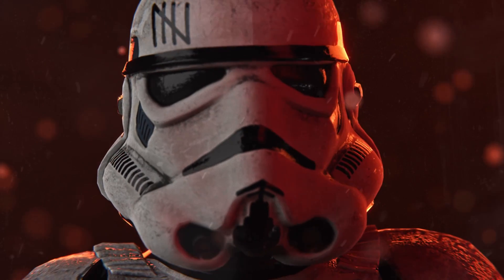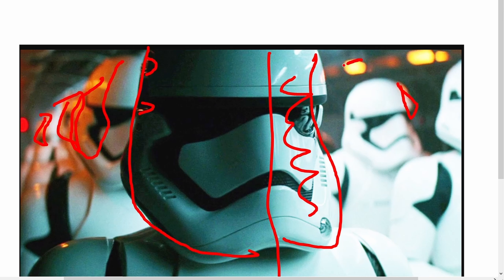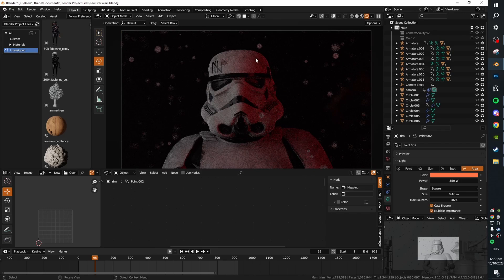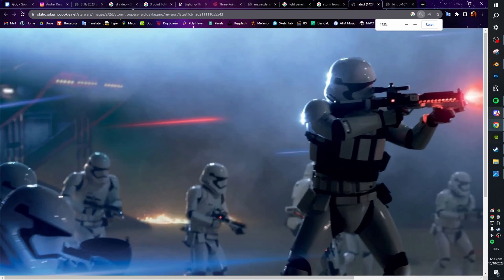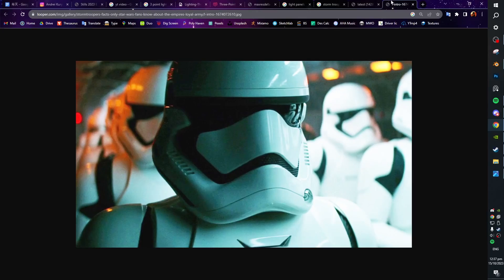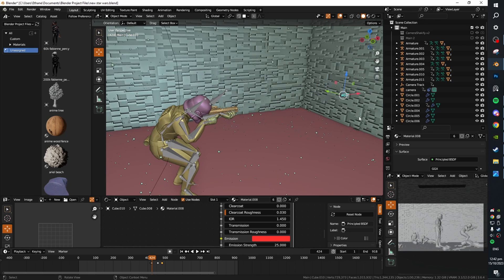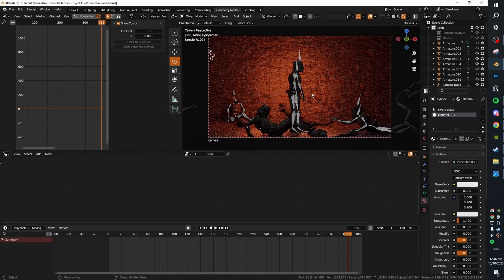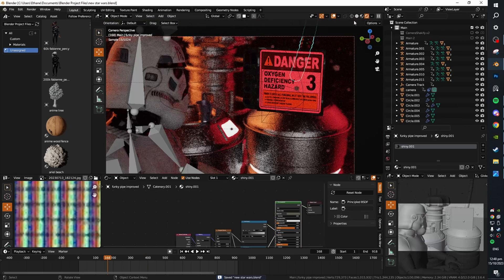How To Get That Star Wars Look | Blender Lighting Tutorial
In this video I take you through my process for recreating the Star Wars aesthetic and atmosphere through 3d renders in Blender! A lot of these tips involve lighting, as well as composition and they will hopefully aid you in creating your own epic Star Wars scenes. I have split this video into sections/chapters to discuss the process/workflow and my thought process better too, so hope that helps!

My discord server (let me know if this link expires or something)